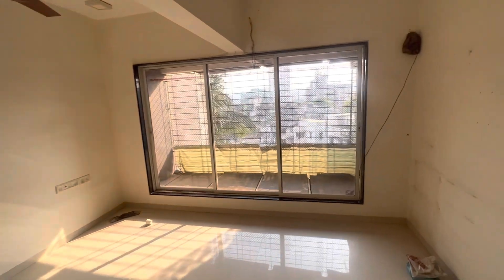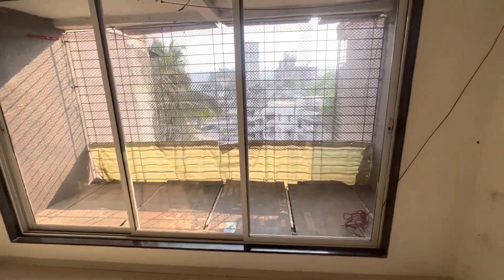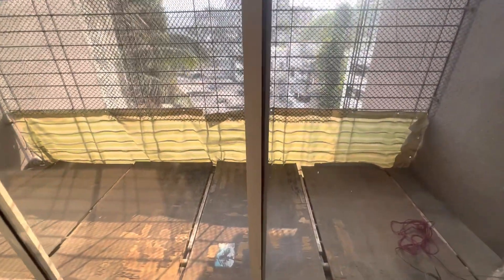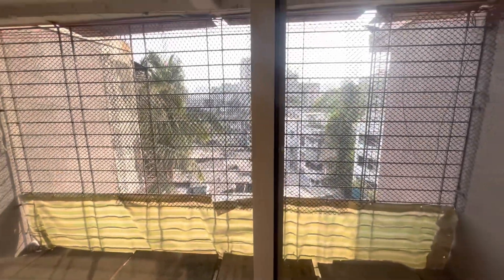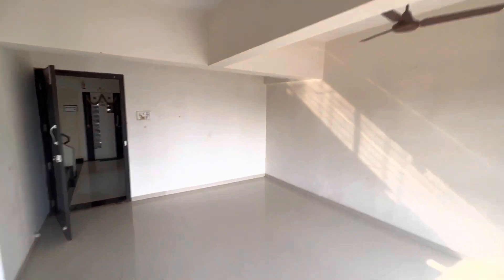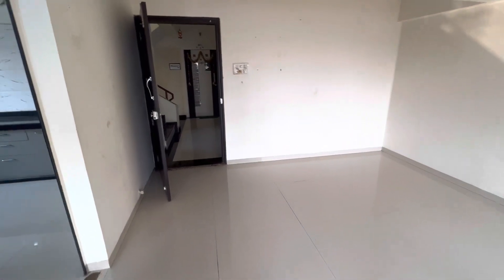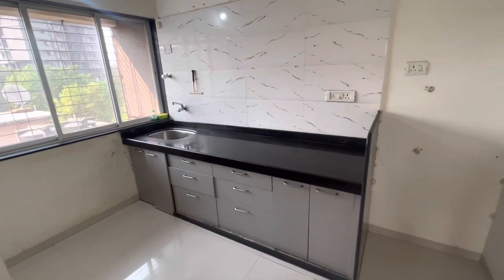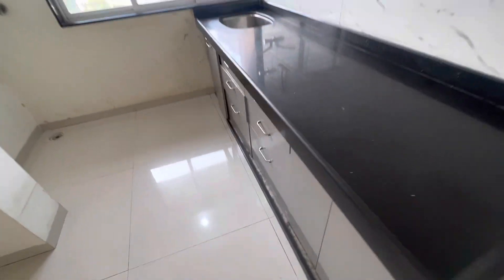1BHK near Santacruz station and highway with balconies for family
It’s on 5th floor flat is having 2 washroom with car parking

Close to Podar school,bkc
Yes bank

Donedeal real estate